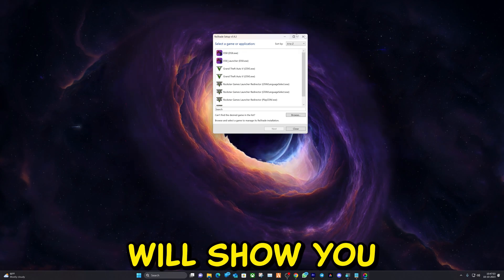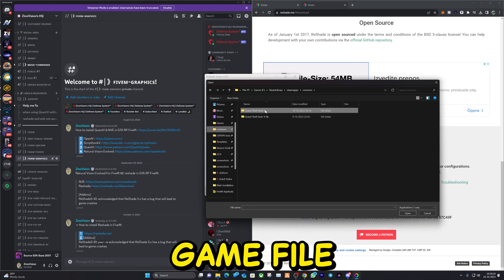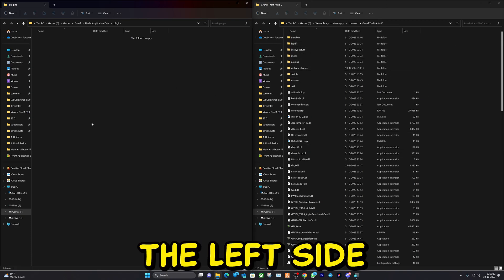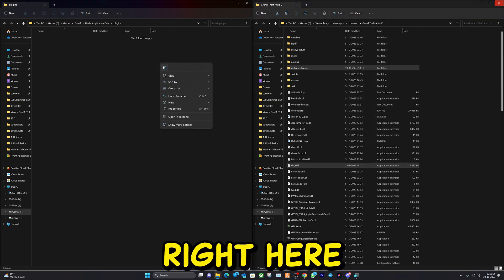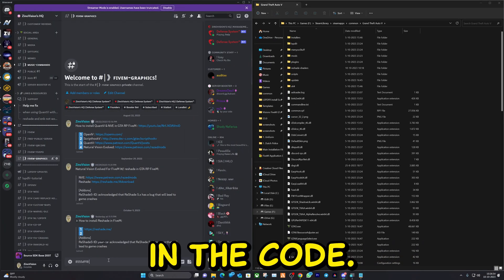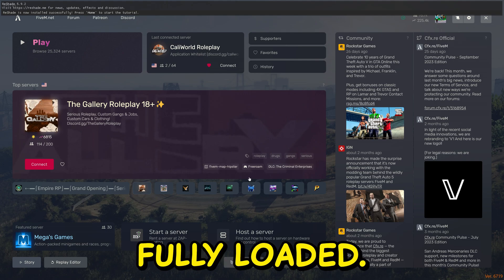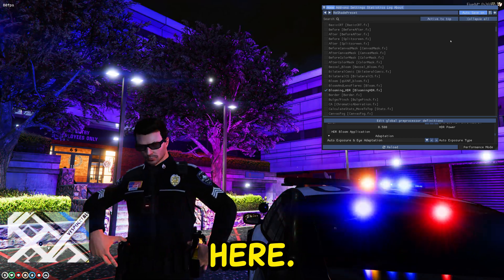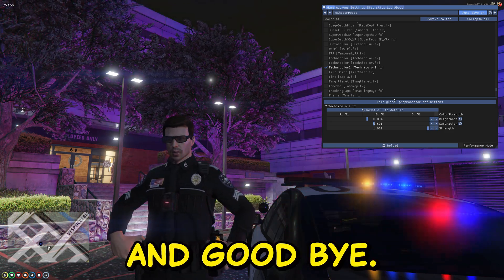How To Install Reshade For FiveM (2023) | Installation Tutorial For Reshade FiveM